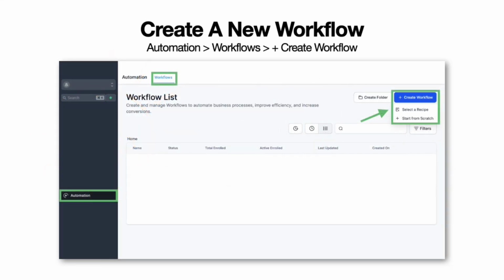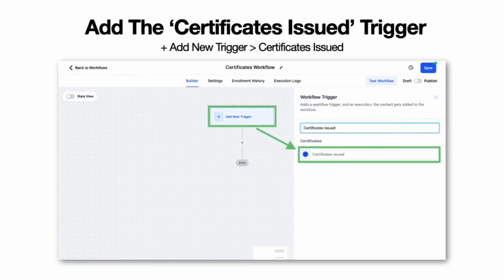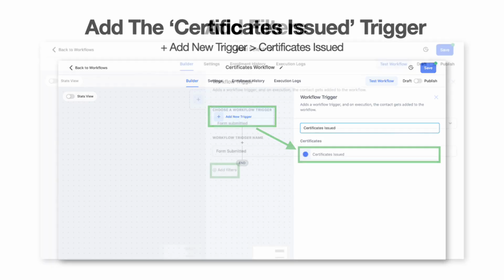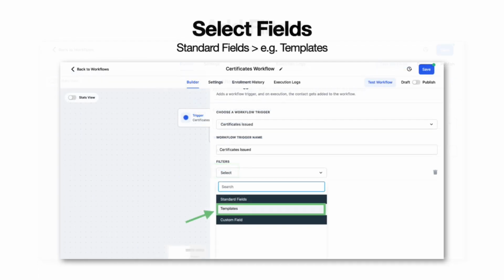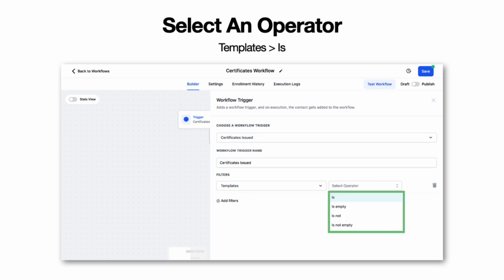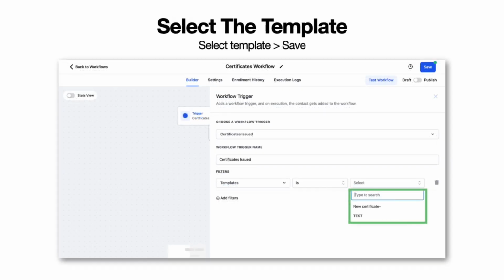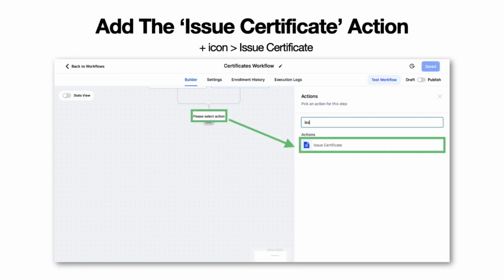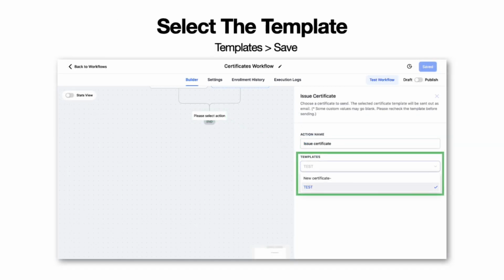How to Use Certificate Triggers & Actions in Workflows to Automate Course Follow-Ups & Sales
In this tutorial, we’ll walk you through the Certificate Triggers & Actions in Workflows feature — a smart way to automate your course completion process. Whether you're running an online academy or selling digital learning experiences, this tool helps you issue certificates and follow-up messages automatically, saving time and driving more engagement. 🎓✨

*Why Certificate Triggers & Actions Matter:*
Manually managing certificate delivery and follow-ups can eat up valuable time and lead to missed opportunities. With this feature, you can trigger events like emails, upsell offers, or CRM updates the moment a certificate is issued—ensuring a seamless experience for your learners and boosting your chances of repeat sales.

🎓 *What Are Certificate Triggers & Actions in Workflows?* Understand how this automation works and how it ties into your existing course workflows.

⚙️ *Why It Matters & How It Helps You:* Explore key benefits like an automated certification process, improved customization for follow-ups, and higher customer engagement through timely and relevant actions.

📩 *How to Use Certificate Triggers & Actions in Workflows:* Follow a step-by-step guide to setting up certificate-based triggers and workflow actions in your system to streamline operations and boost course performance.

Zapiy empowers course creators and educators with tools like Certificate Triggers & Actions that automate tasks, personalize learning journeys, and drive business growth—without the manual overhead.